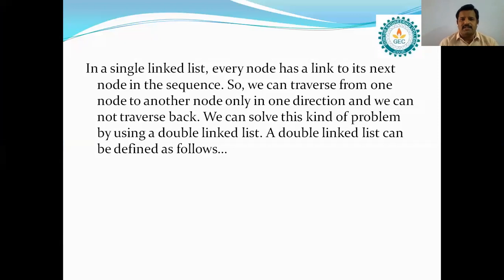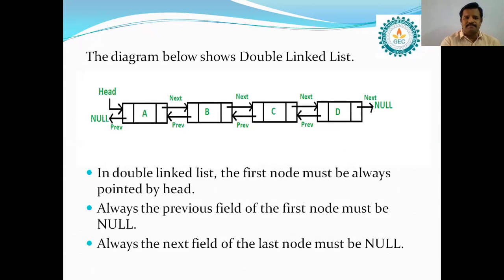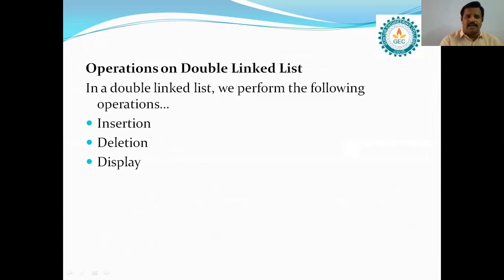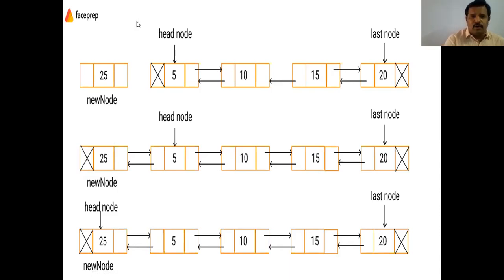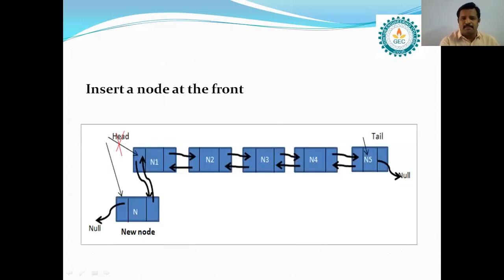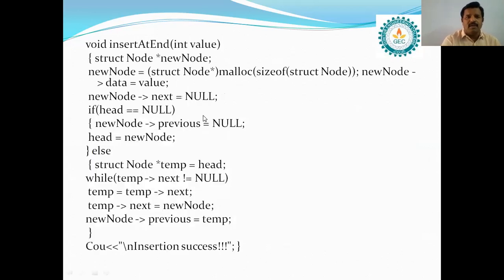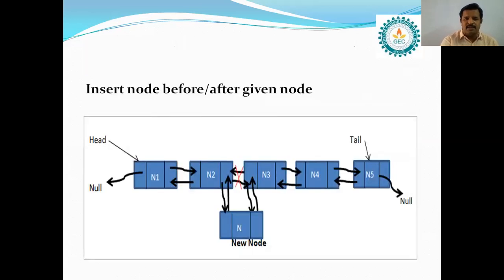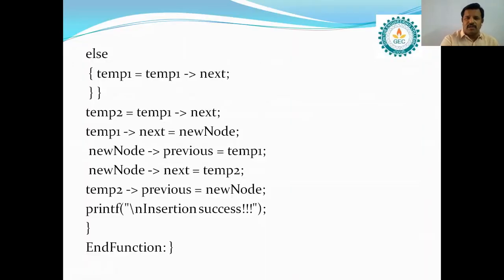Insertion in Double Linked List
COURSE NAME: DATA STRUCTURES
BRANCH: CSE
YEAR/SEM: II/I
REGULATION: R19
UNIT-2
TOPIC: Insertion in Double Linked List